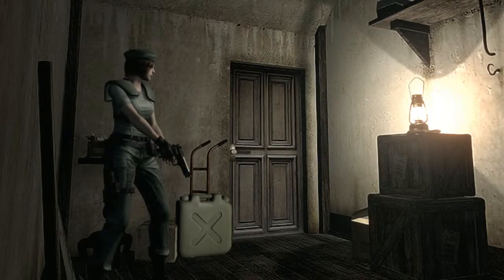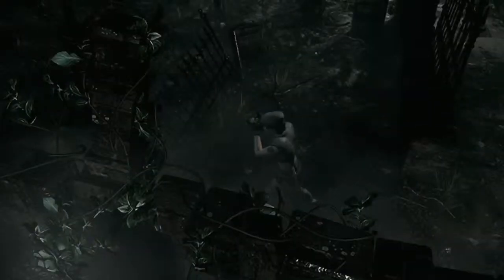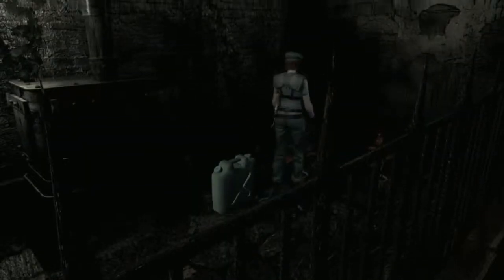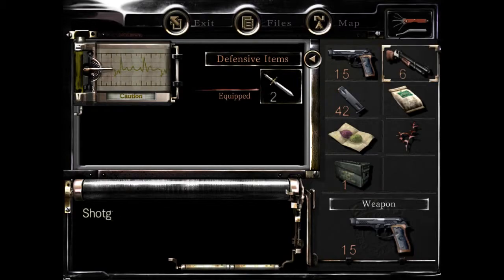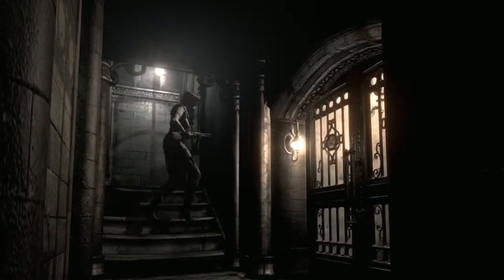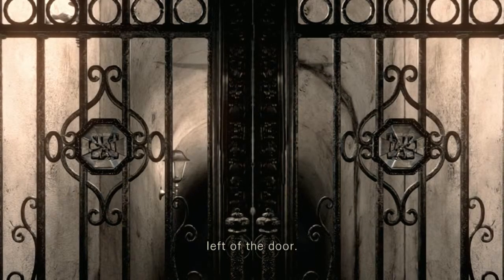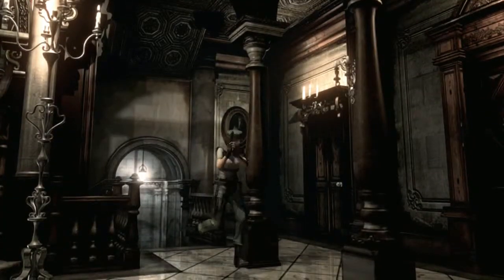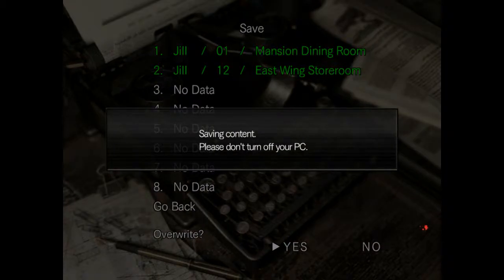Resident Evil Hd Remaster (Jill) - Haunted Mansion (P. 10)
Every view is appreciated! And drop some comments below ! I would love the chance to interact and get feedback from the viewers :)